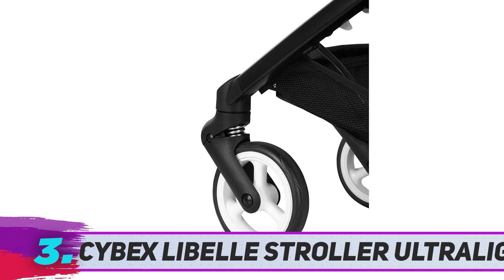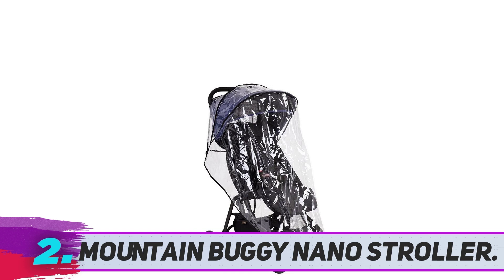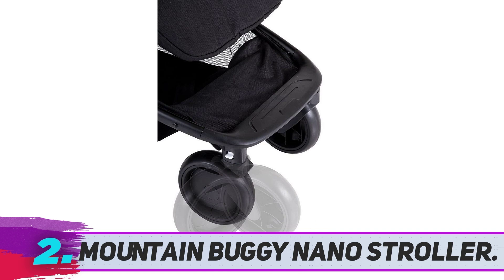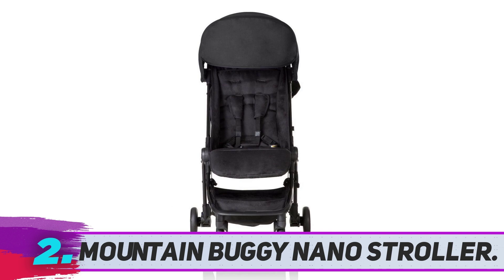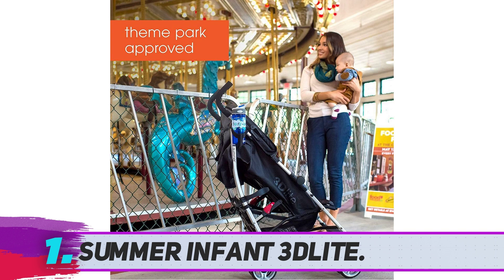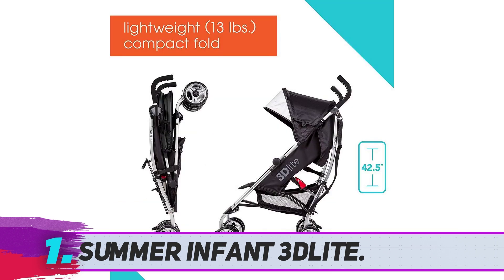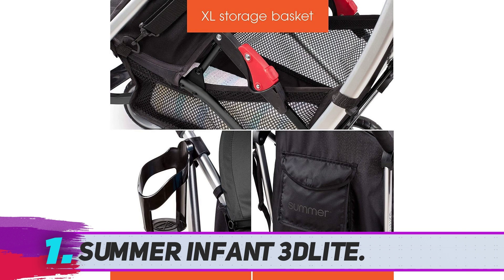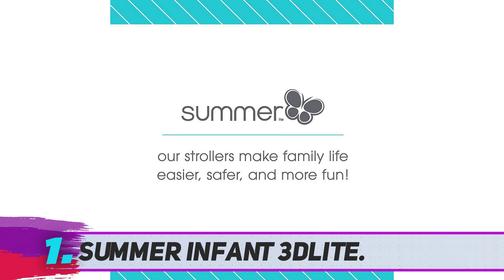✅ Best Lightweight Strollers 2022 - Top 3 Lightweight Strollers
► Here is the Links For Updated Price Of Best Lightweight Strollers 2022!
✓ 1. Summer Infant 3Dlite ▶️
✓ 2. gb Pockit Air All Terrain Ultra ▶️
✓ 3. Mountain Buggy Nano Stroller ▶️

This is my top 3 Best Lightweight Strollers, That I mention in this video.